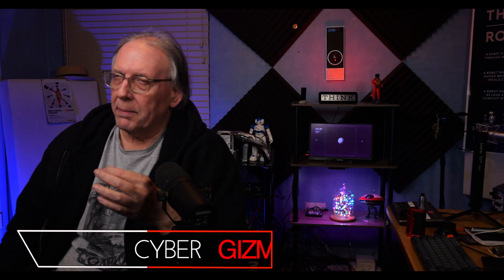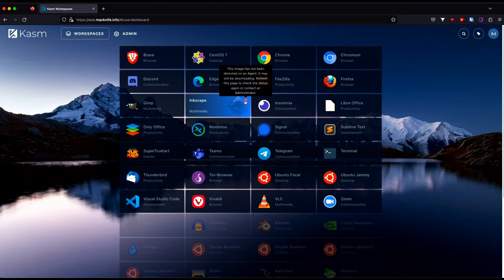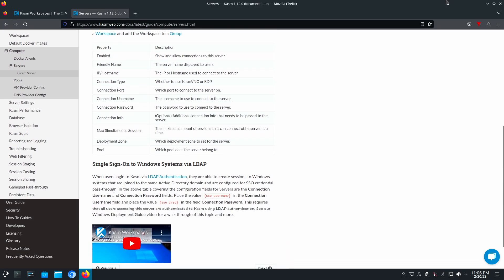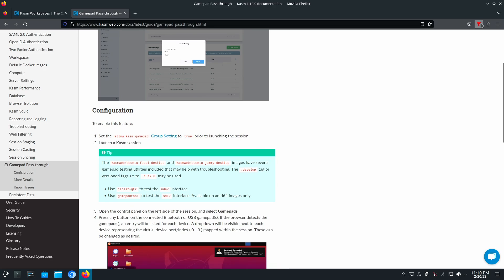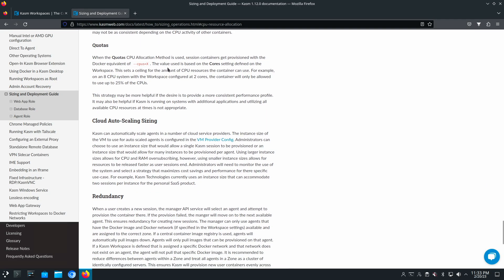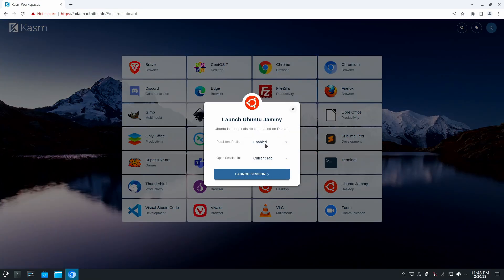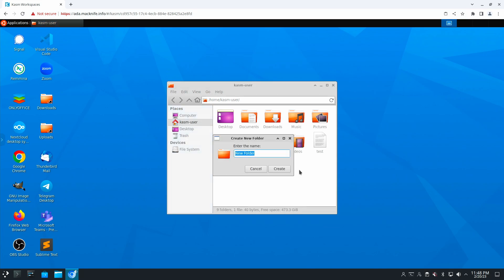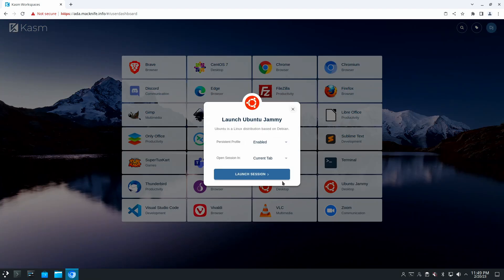Kasm Workspaces v1.12.0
Quite a bit has changed in a year since I first covered this project.  Kasm Workspaces allows you to access both your desktop applications as well as your favorite distros all from a browser.  Further KASM Workspaces now add support for any server which can support RDP or KASM VNC.  Which means you can install Windows on any machine, and access it without having to install anything more than a browser.

Browsers supported are:  Brave, Chrome, Chromium, Edge, Firefox, and Safari.

I covered this open source project about a year ago when they were pushing updates about once every 6 months or so, however this has changed with v1.12.0, instead of every 6 months, Kasm Workspaces releases now come every 3 months.

I will cover briefly how to persist data in your sessions, and talk a bit about sharing files between workspaces as well as with other users on the system

Chapters
00:00 - Start
00:25 - Admin
00:35 - workspaces
00:57 - Arbitrary Servers
01:06 - DeployWindows
01:13 - Add-ons
01:55 - Gamepad
02:08 - Share
03:11 - Persistent Data
04:46 - Wrap up